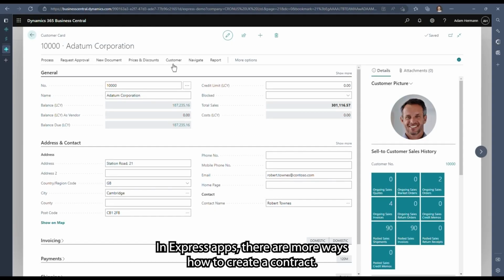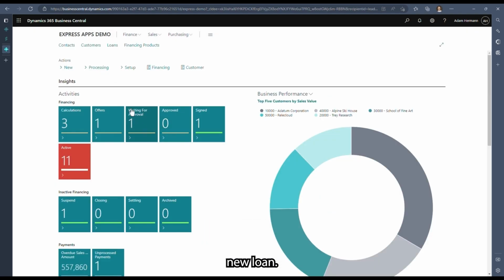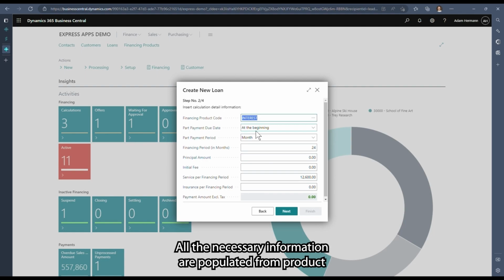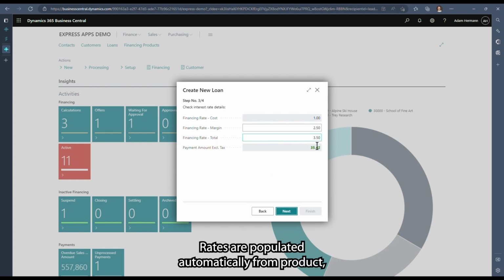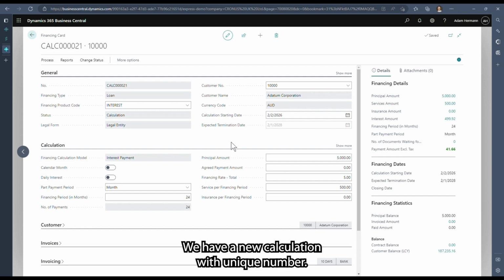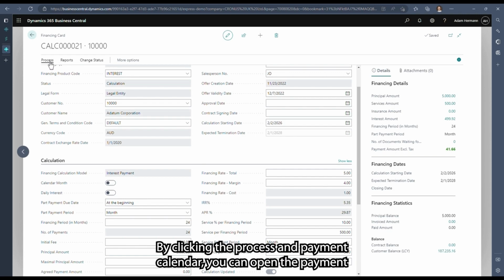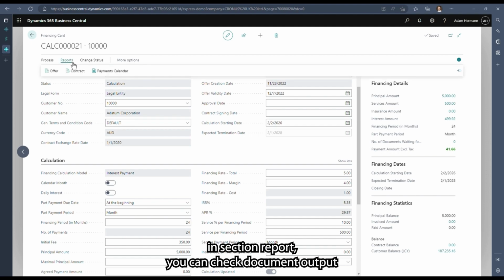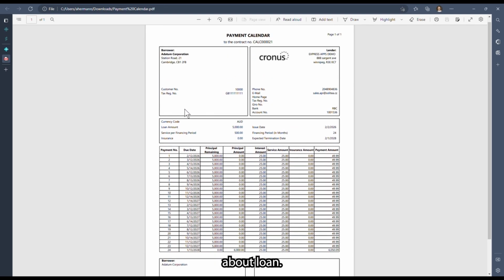How to create a contract | OneCore Apps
We would like to introduce you the way how to create a contract in the OneCore Loans App. Let's go through the whole financing process together! You can either create your loan through your customer card. Or create it from the loans list or directly from the dashboard. Follow us step by step in this video for more information.

00:00 Intro
00:27 Program demo
03:32 Outro